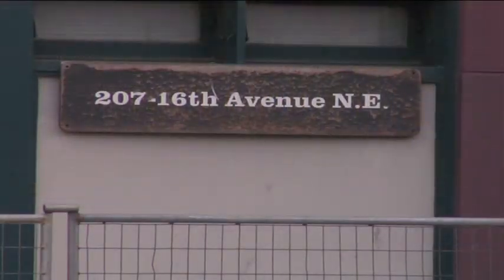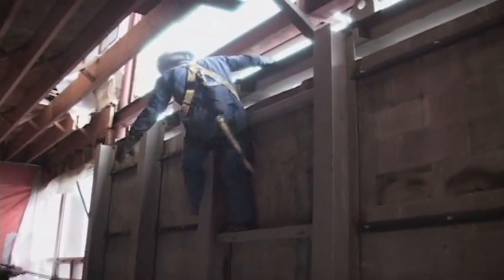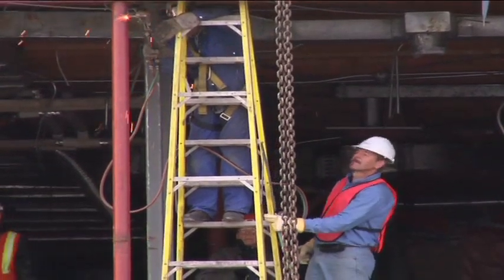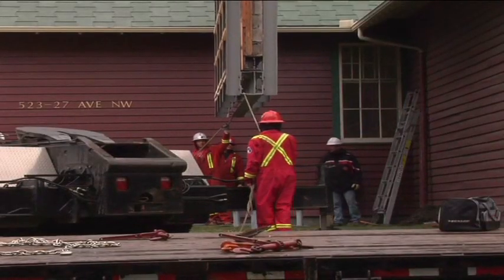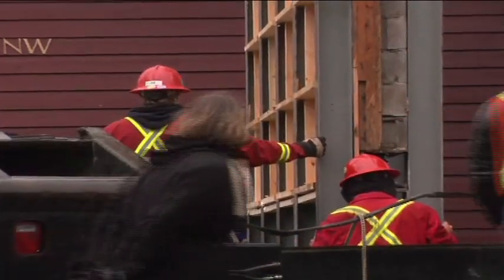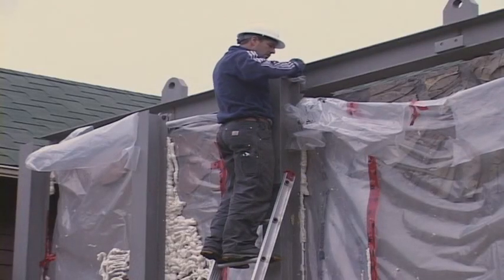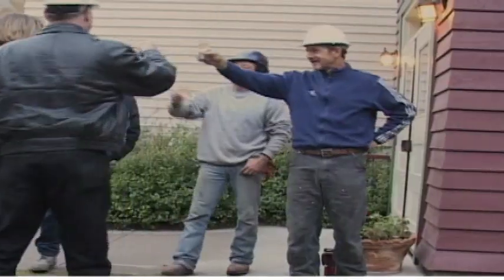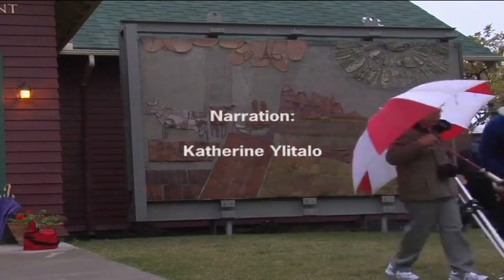Public Art Program - Drahanchuk Mural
An video on The City of Calgary's efforts to re-site Ed Drahanchuk's mural to North Mount Pleasant Arts Centre. ​